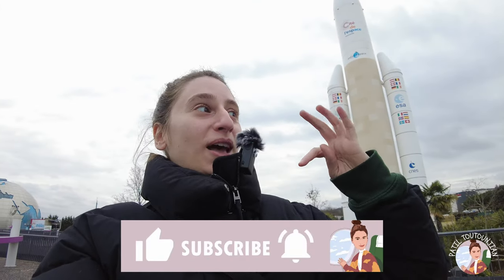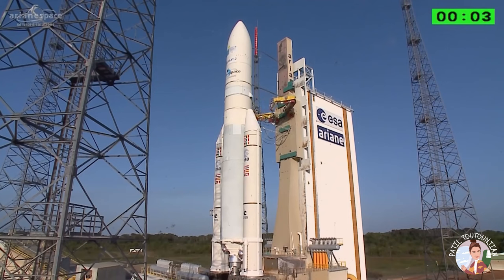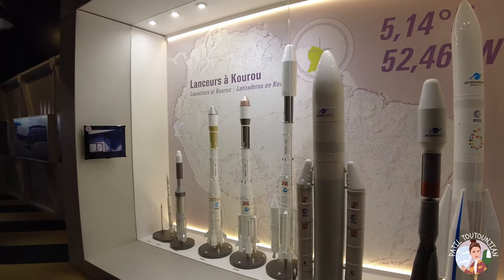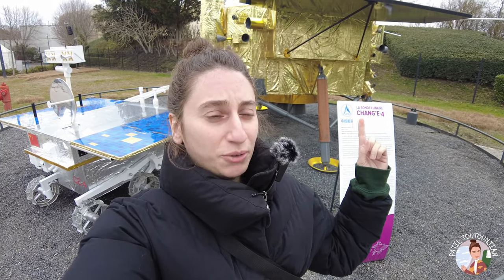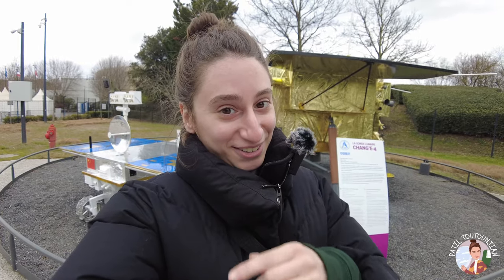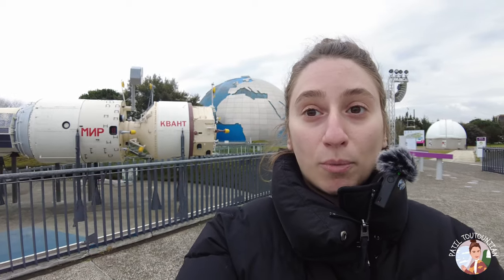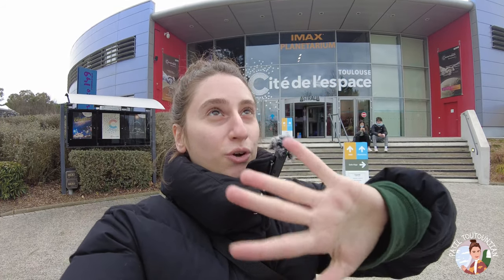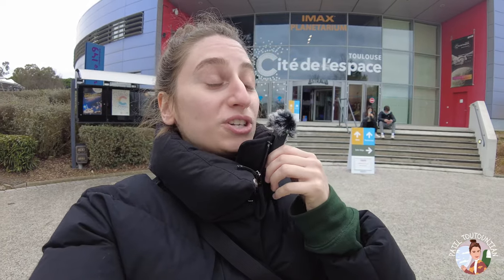Exploring a Magical World: Touring the Cité de l'Espace in Toulouse!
In this video, we're taking a trip to the Cité de l'Espace in Toulouse, France! This world-renowned space museum is filled with amazing exhibits and tours that are sure to fascinate any visitor!

Whether you're a traveler or just interested in history, this video is a great way to see Toulouse and the South of France! We'll take you on a tour of the Cité de l'Espace, share some of its fascinating history, and show you some of the best exhibits! Don't miss out – watch now!

Cartoon graphics by  @frameorder